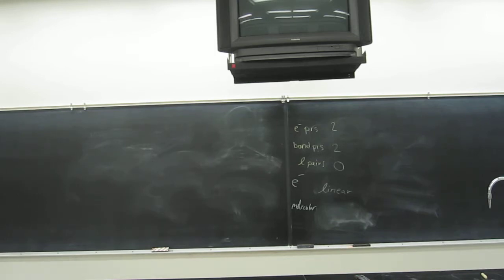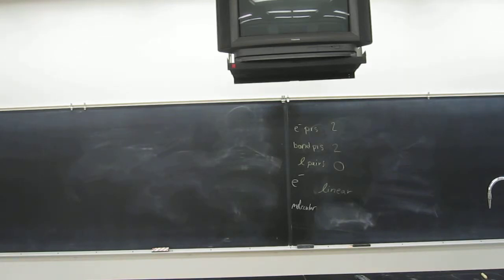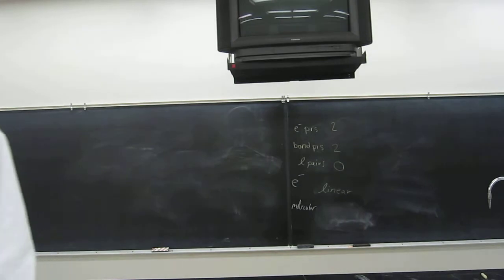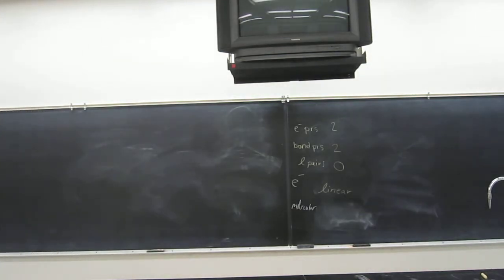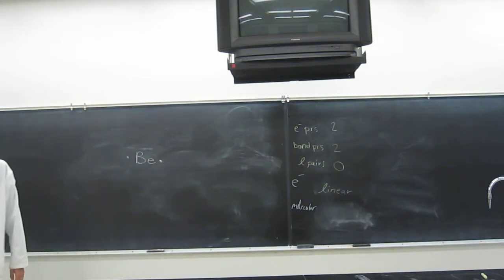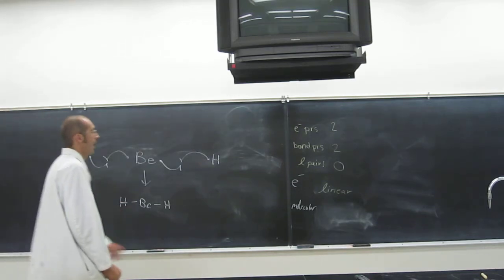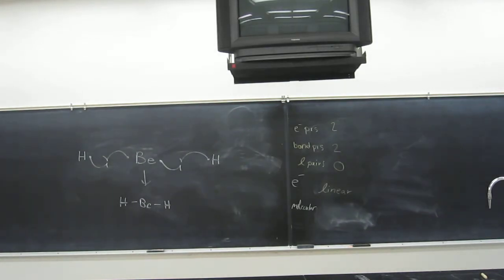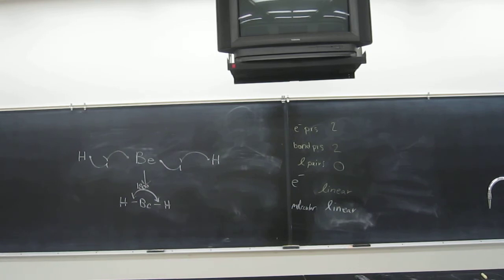VSEPR Theory - Beryllium Hydride (BeH2) 013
Building of and describing beryllium hydride, BeH2, using VSEPR Theory.